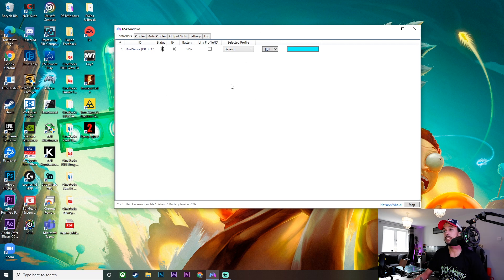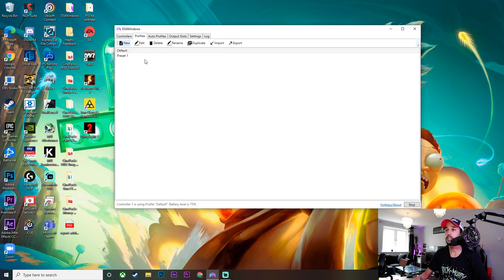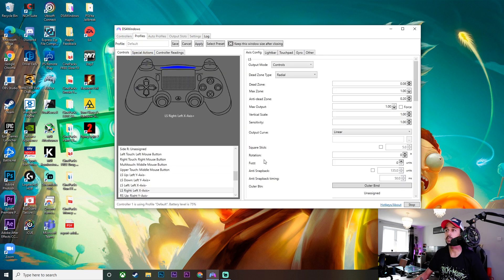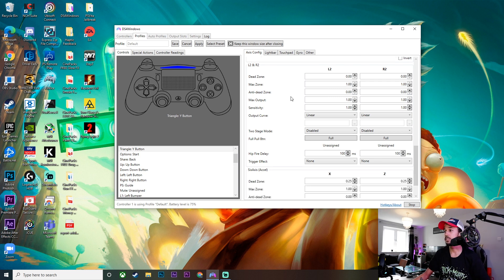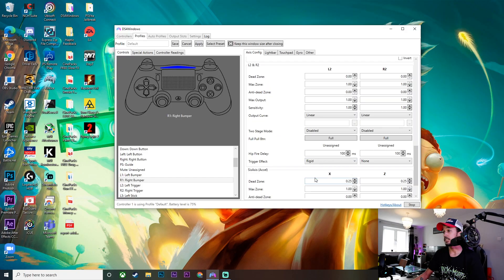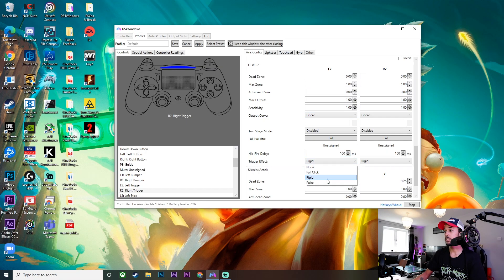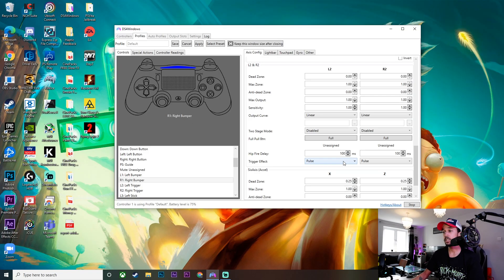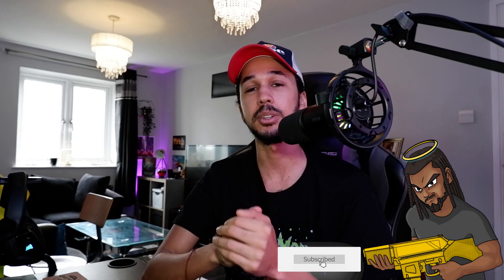How To Get Adaptive Triggers On PC For PS5 DualSense Controller with DS4Windows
USB Type C Cable
Bluetooth Adapter

DS4Windows now has built-in trigger effects, does this mean we'll be seeing a fully comprehensive adaptive trigger software coming soon?

In this video, I show you how to enable the haptic feedback settings.